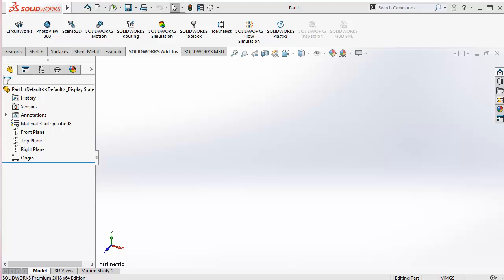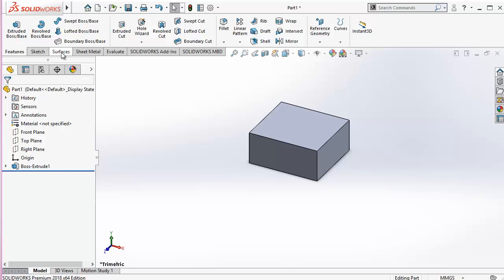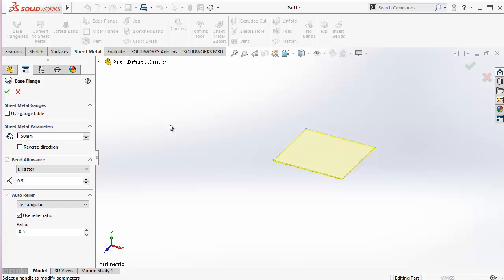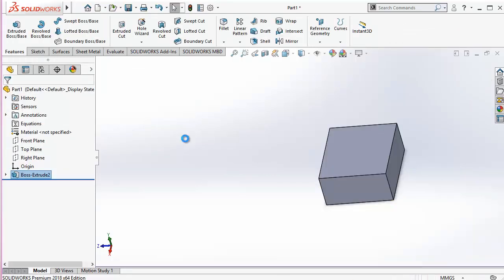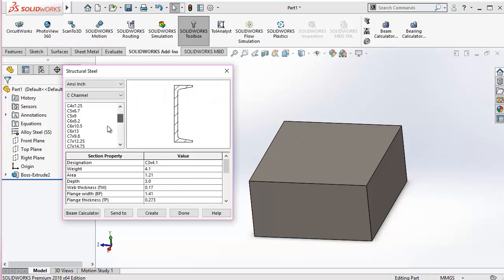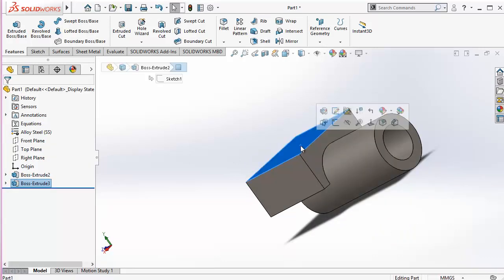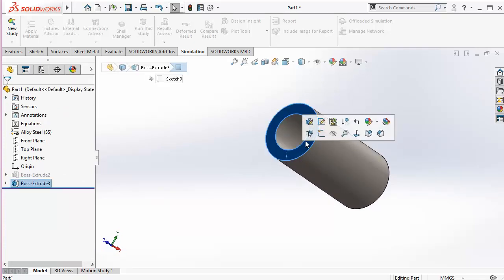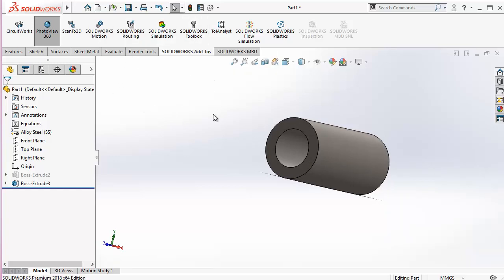00 Introduction to SolidWorks 2018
In this video, we will be giving you an overview of SolidWorks. You can see what Solidworks can do in a nutshell.